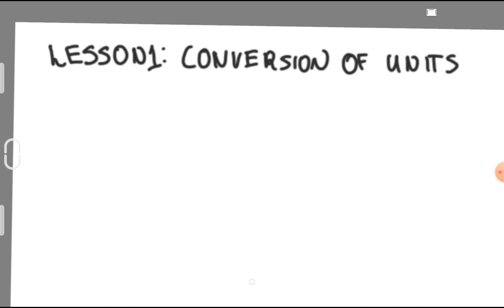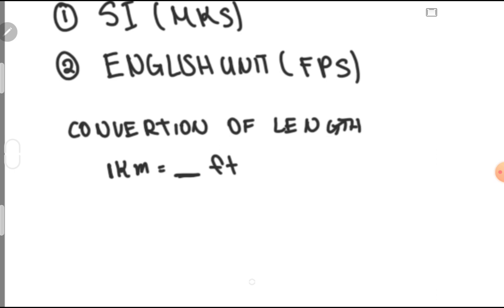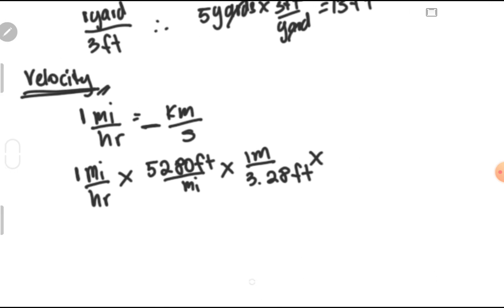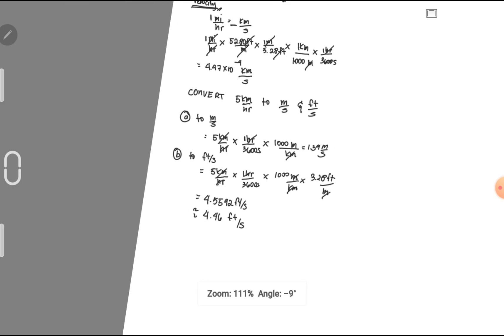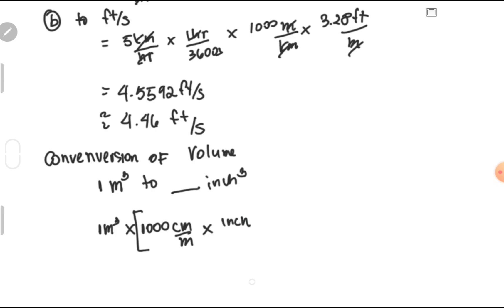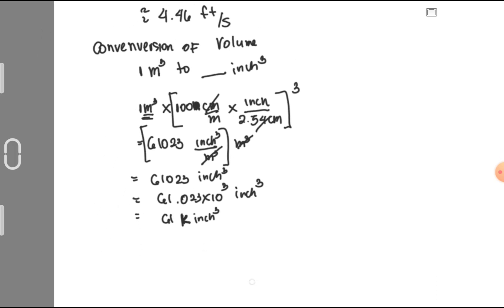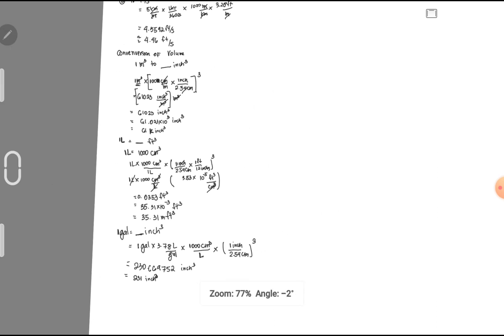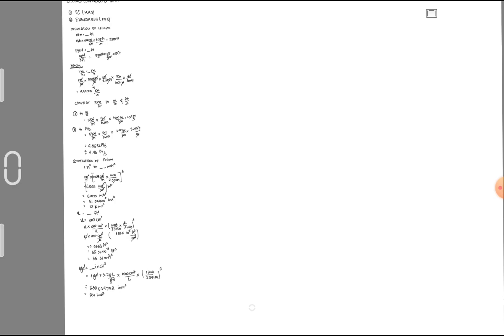Conversion of units